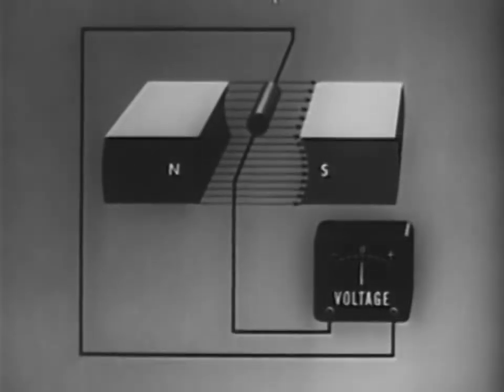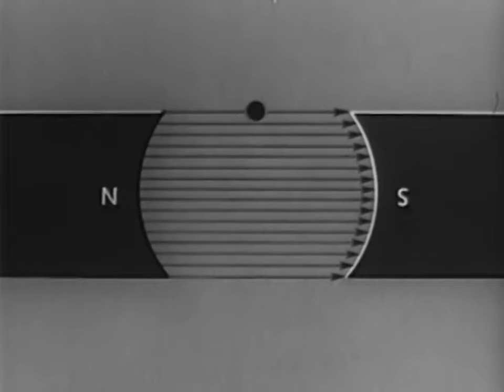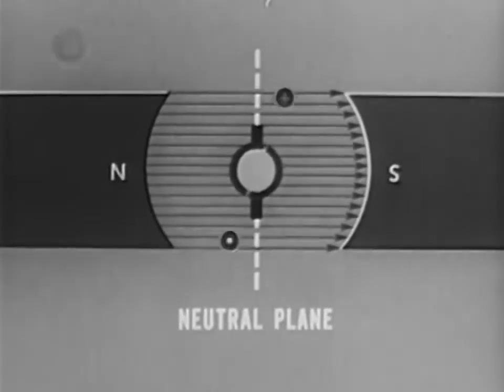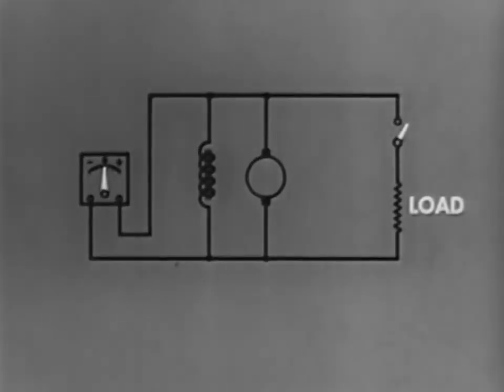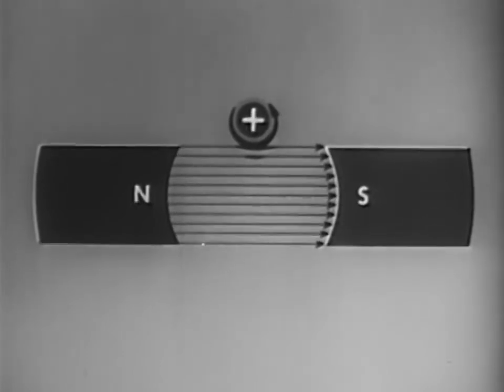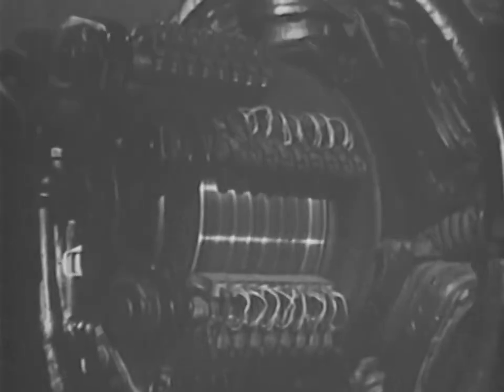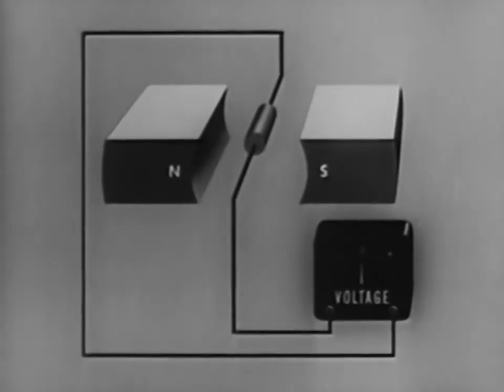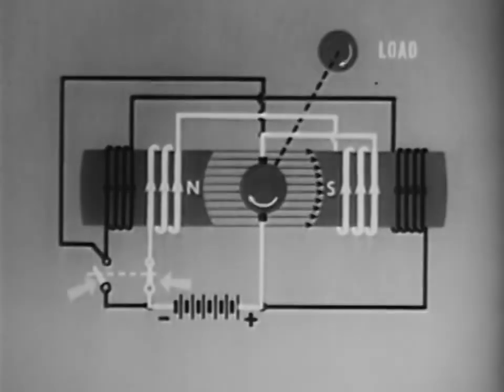Electric Motors DC Motors and Generators 1961 US Army Training Film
"DC MOTORS AND GENERATORS, DESIGN, APPLICATION, AND OPERATION OF BASIC, SERIES, SHUNT, AND COMPOUND WOUND TYPE DC GENERATORS AND MOTORS."

US Army training film TF9-3106

Originally a public domain film from the US National Archives, slightly cropped to remove uneven edges, with the aspect ratio corrected, and one-pass brightness-contrast-color correction & mild video noise reduction applied.
The soundtrack was also processed with volume normalization, noise reduction, clipping reduction, and/or equalization (the resulting sound, though not perfect, is far less noisy than the original).